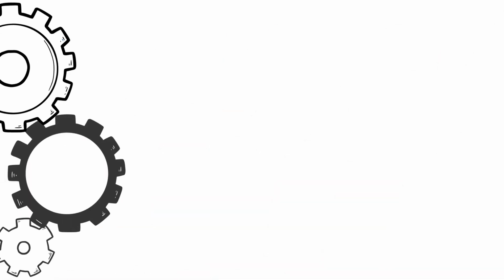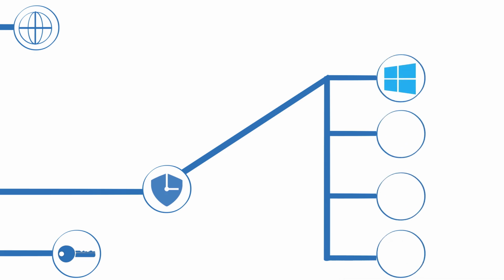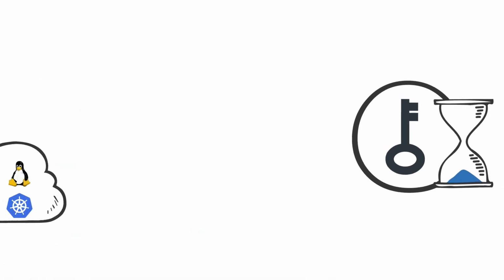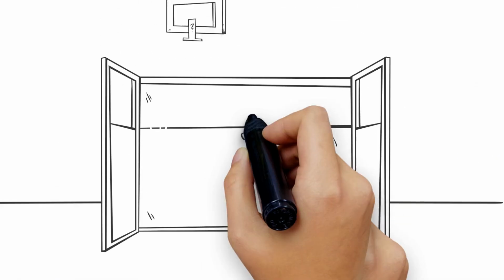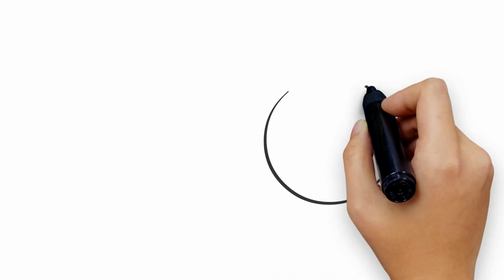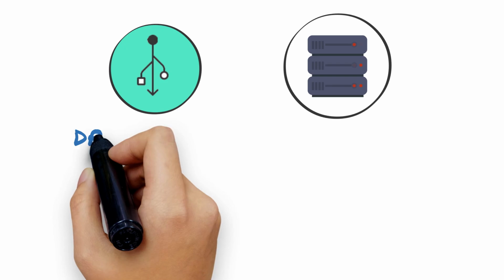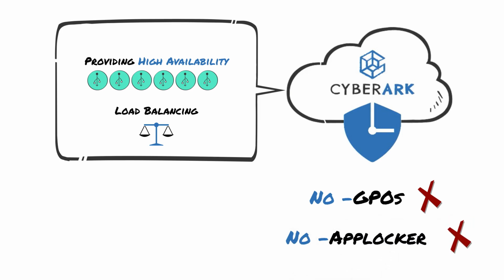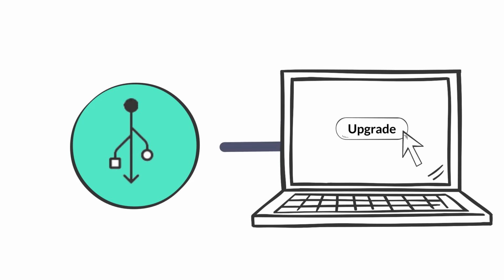Introduction to Modern Session Management Vaulted | CyberArk University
In this video, we introduce our cutting-edge session management solution designed to optimize footprint reduction, save on total cost of ownership, and enhance security for your organization.

Drawing from extensive experience in deploying privileged session management at scale, we've developed innovative solutions that ensure secure access to your most sensitive assets. Our session management system is built on the technology and architecture of Dynamic Privileged Access (DPA), originally designed as a cloud-native SaaS solution to provide just-in-time privileged access to Windows and Linux VMs, both in the cloud and hybrid environments.

Recognizing the need for broader security, we have expanded our DPA technology to protect a wide range of infrastructure assets, including Windows, Linux, databases, and Kubernetes. Our solution allows users to securely access target systems using credentials stored in the CyberArk vault, while also supporting zero standing privileges for heightened security.

Discover how our session management solution can help your organization achieve unparalleled security and efficiency.

🔒 Key Features:

- Footprint Reduction
- Total Cost of Ownership Savings
- Enhanced Security
- Just-in-Time Privileged Access
- Support for Windows, Linux, Databases, and Kubernetes
- Secure Access with CyberArk Vault Credentials
- Zero Standing Privileges